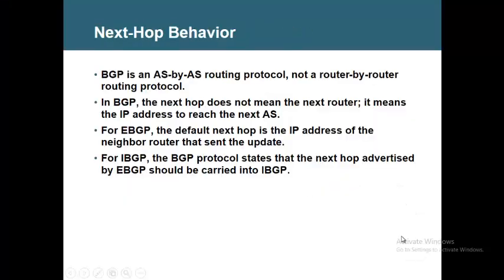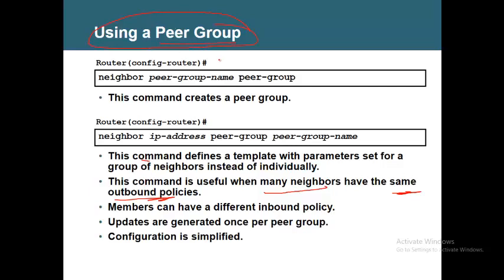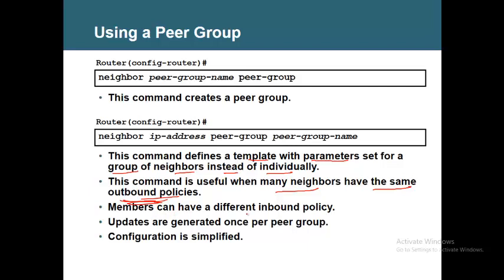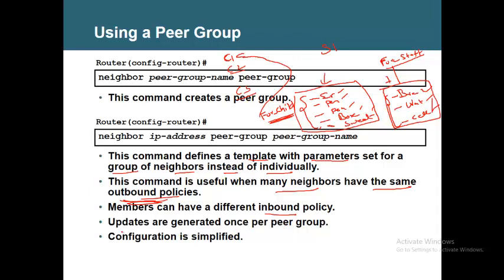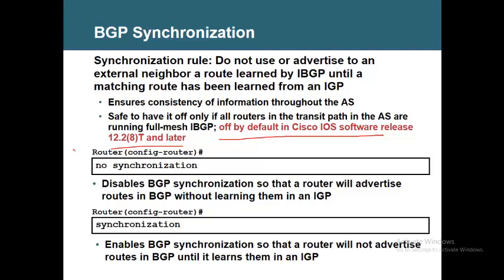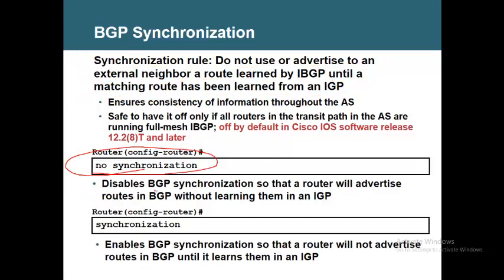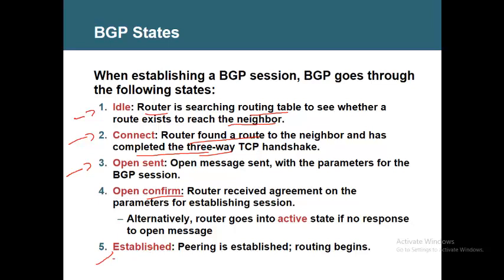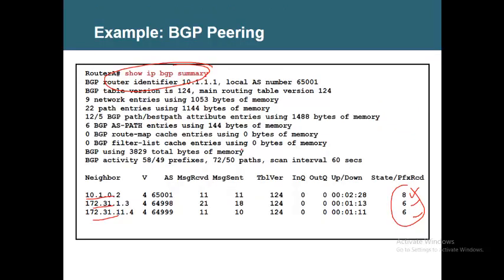CCIE AUG Part 35 BGP Peer Group